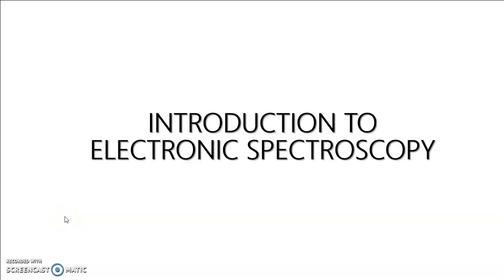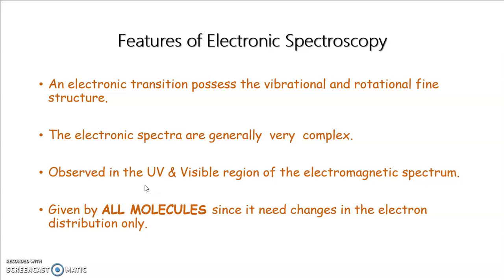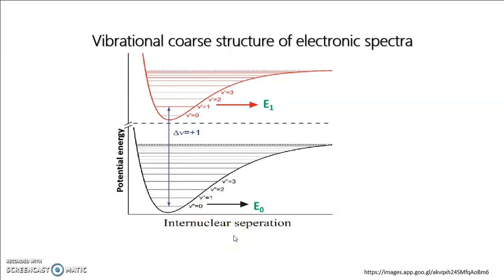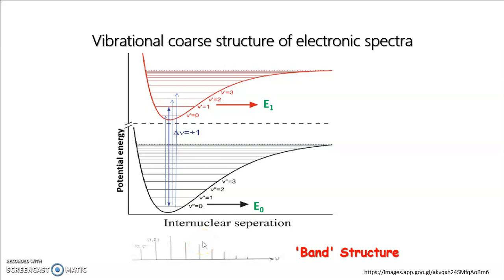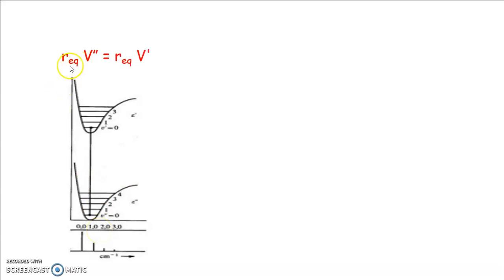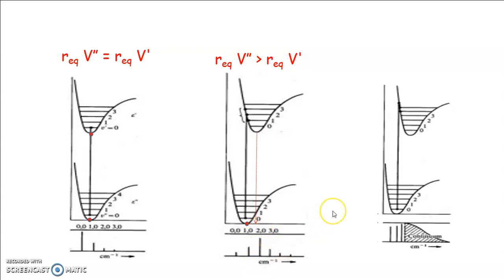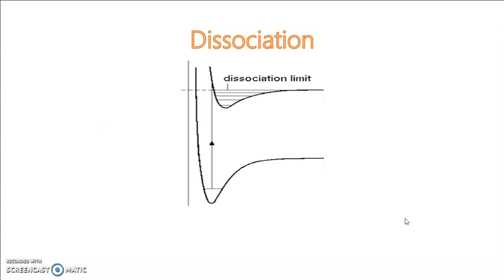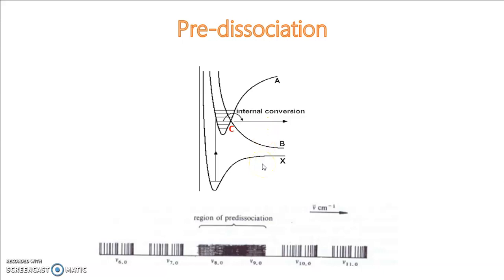Lecture 1- Electronic spectroscopy Part 1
Electronic Spectroscopy